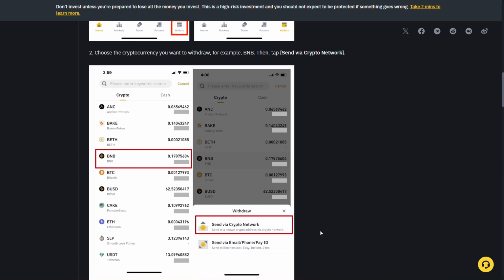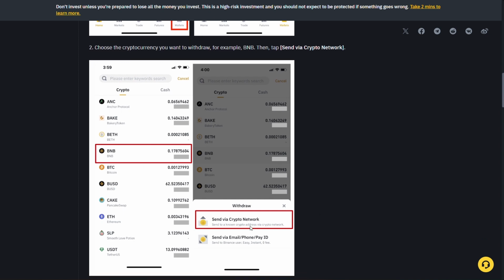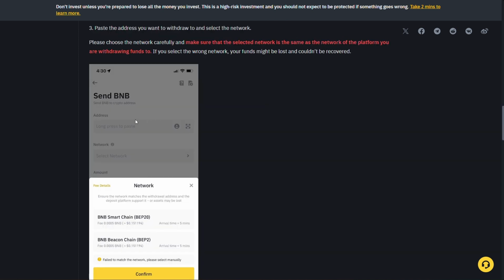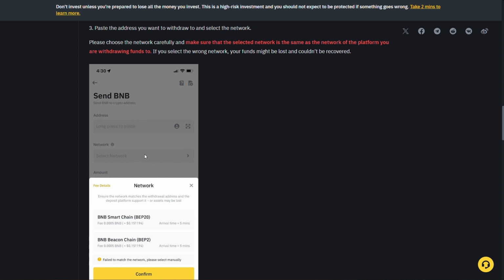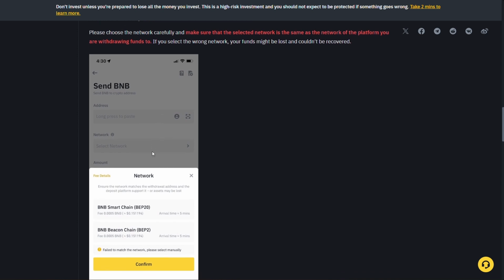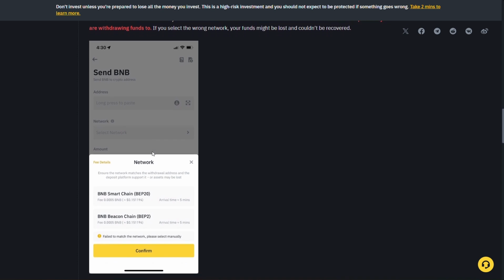How To Withdraw Money From Binance To Revolut In Minutes - A Beginner’s Guide!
Want to transfer your funds from Binance to Revolut effortlessly? This beginner-friendly guide walks you through the process step-by-step, from linking your Revolut account to Binance, converting crypto to fiat, and withdrawing in just a few minutes. Perfect for beginners looking for a seamless withdrawal experience.